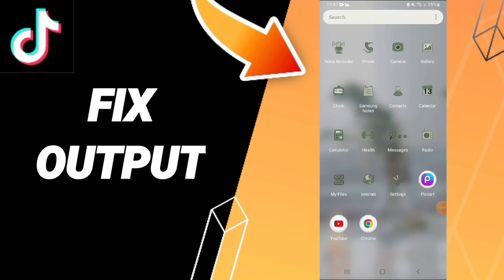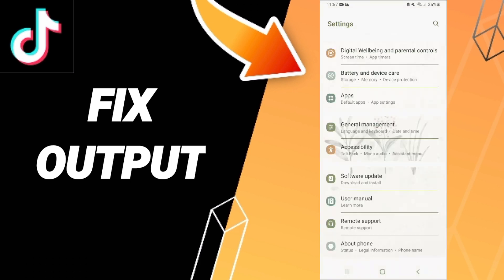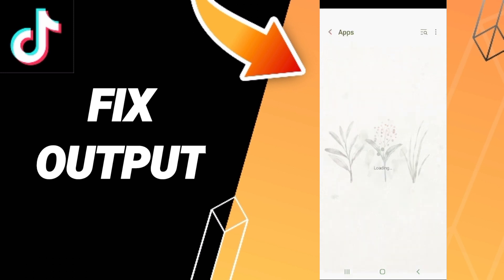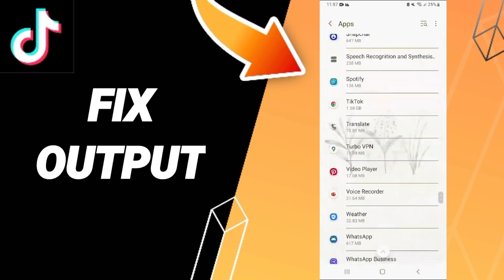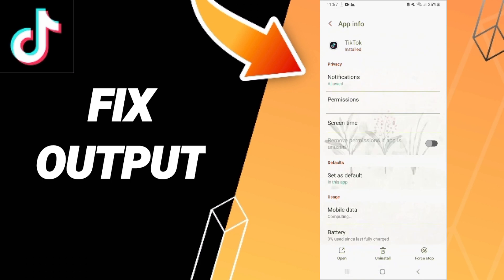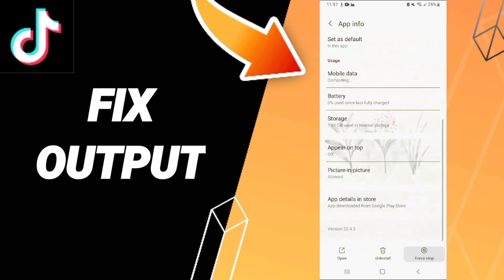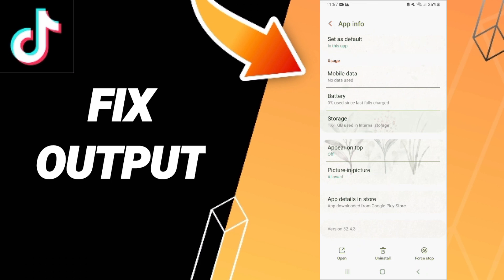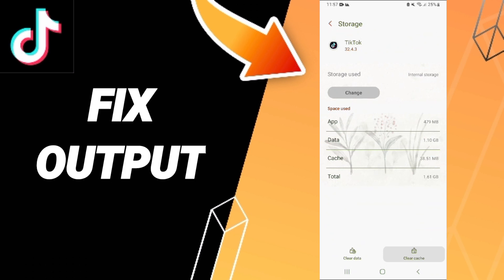How To Fix Output On TikTok App 2024